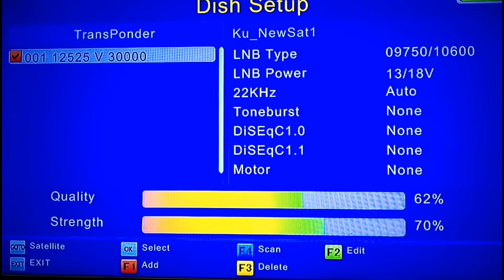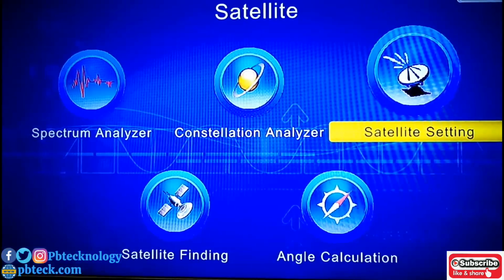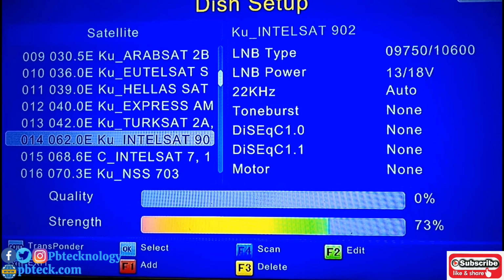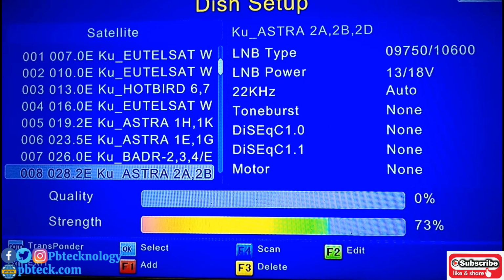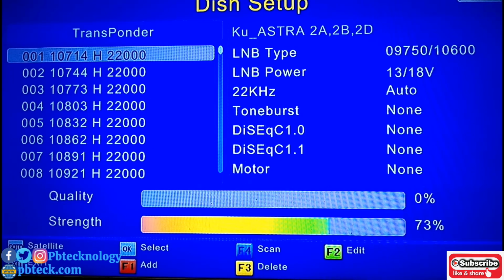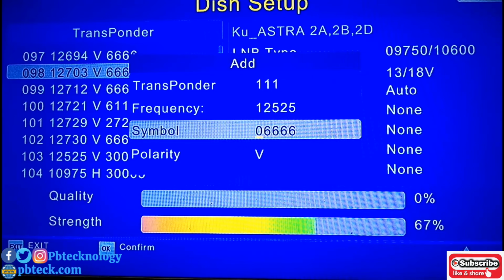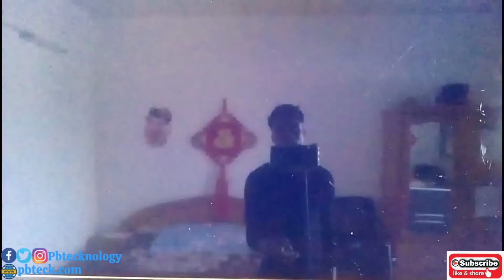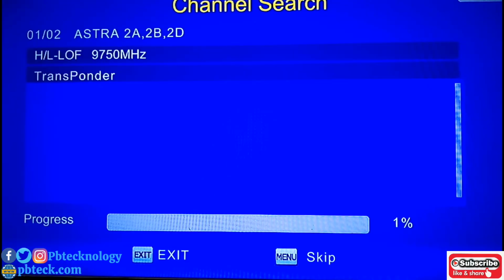How To Get Multitv Channels On Any Decoder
LINKS